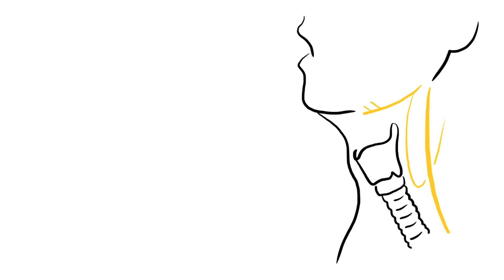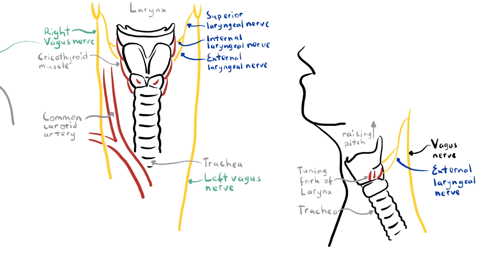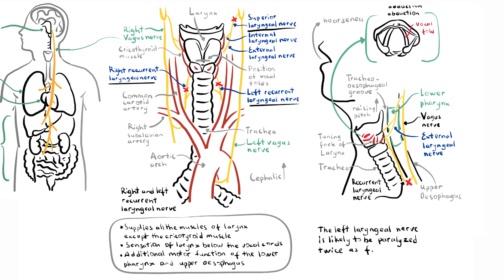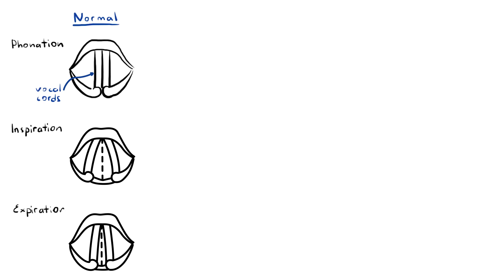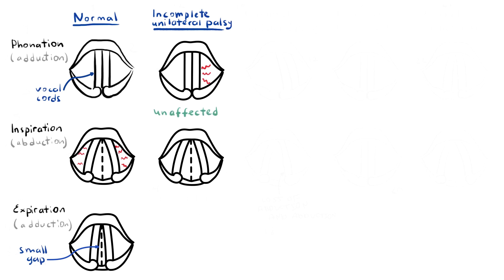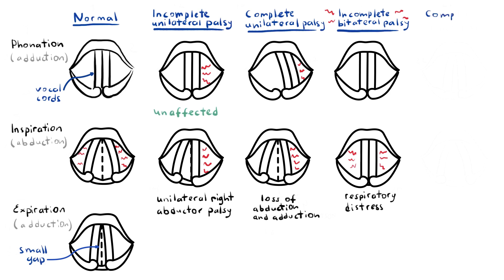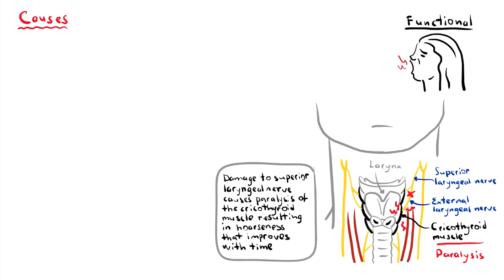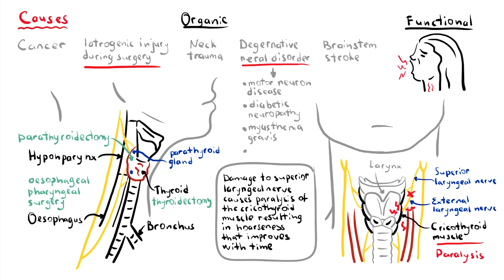Laryngeal Nerve Palsy or Paralysis (Anatomy, physiology, classification, causes, pathophysiology)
Explore laryngeal nerve palsy, a condition affecting voice and breathing due to impaired nerve supply to the larynx. This video covers the relevant anatomy and physiology, types of paralysis, common causes, and the pathophysiological impact on vocal cord function.